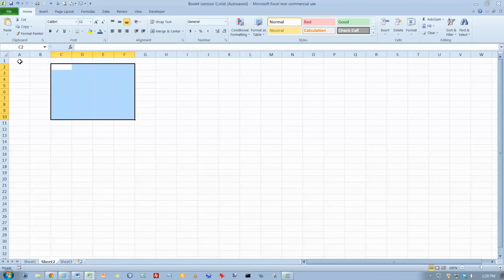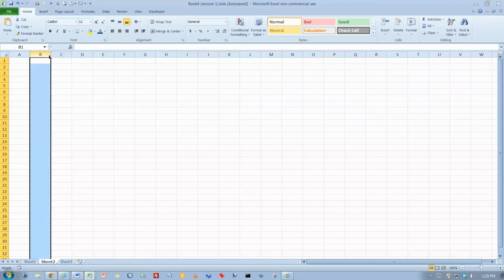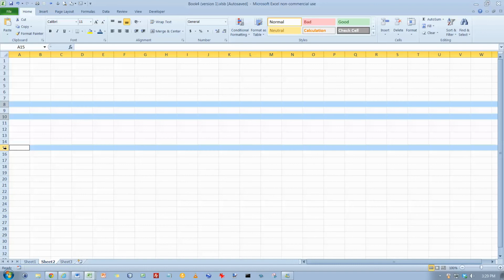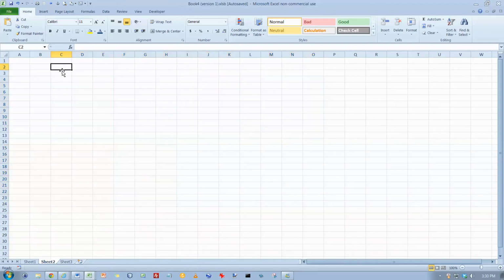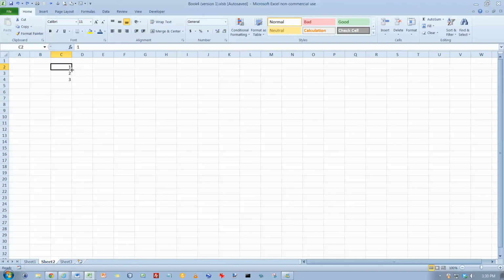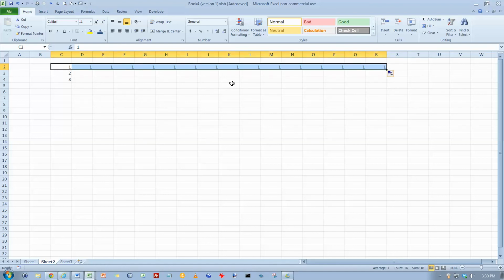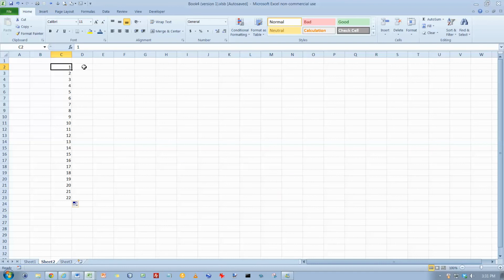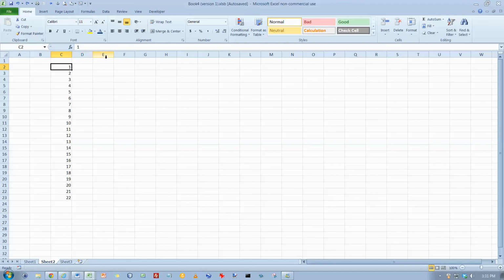XL2010-Basics-CursorShapes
Excel 2010 cursor shapes